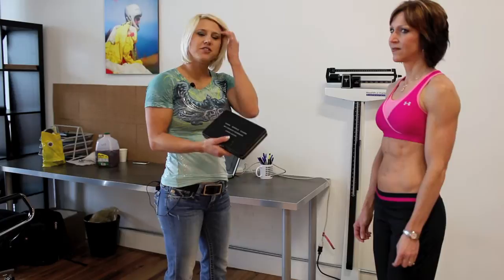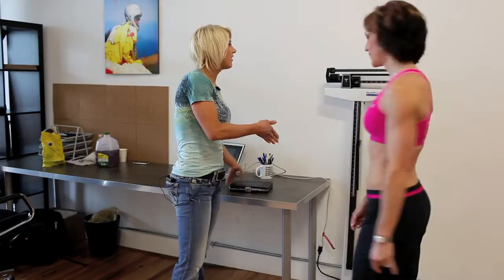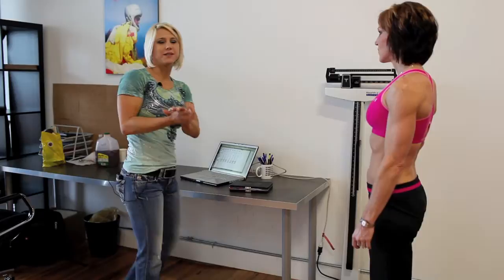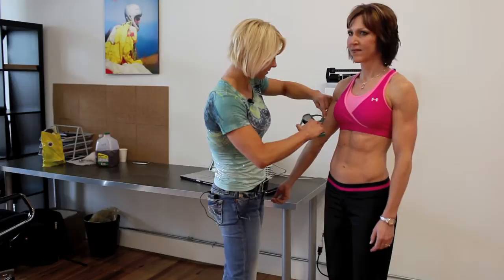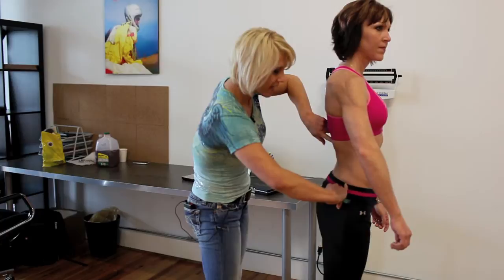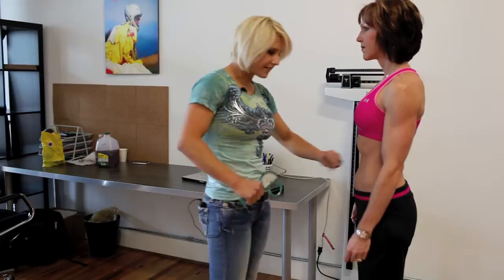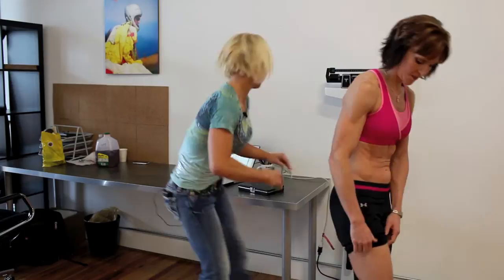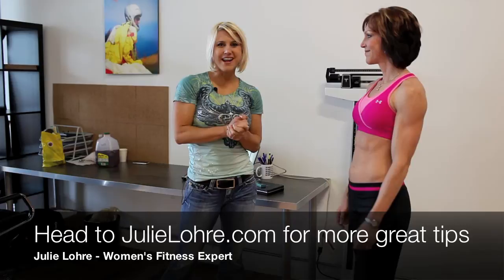How to Measure Body Composition & Test Body Fat Percentage with Calipers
Body Comp by Julie Lohre - Women's Fitness Expert.  Julie explains how to measure body composition and test body fat percentages with Calipers including how to take caliper readings for a Body Fat analysis.  She also discusses why "losing weight" is not necessarily a bad thing when dieting and working out.  In this video Julie demonstrates the 9 site analysis with one of her clients.